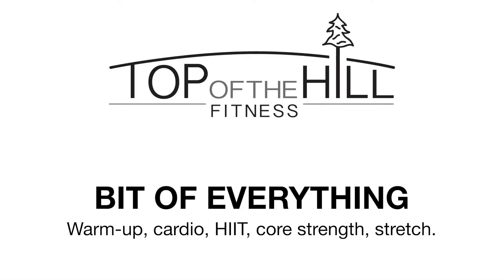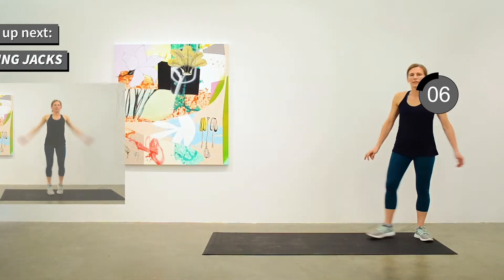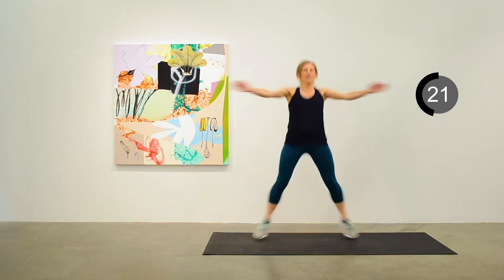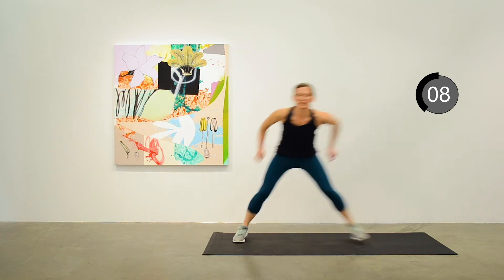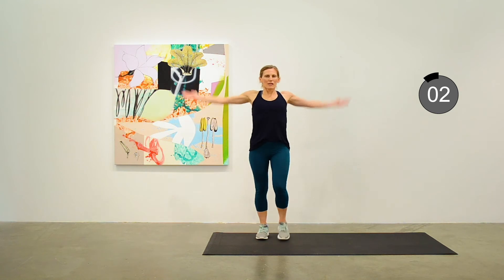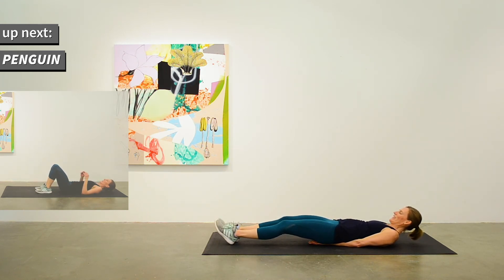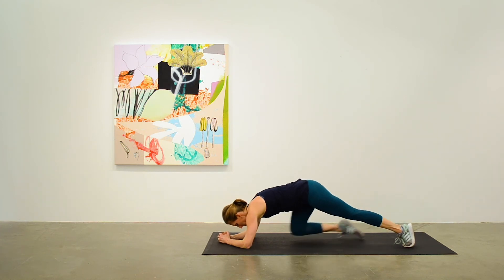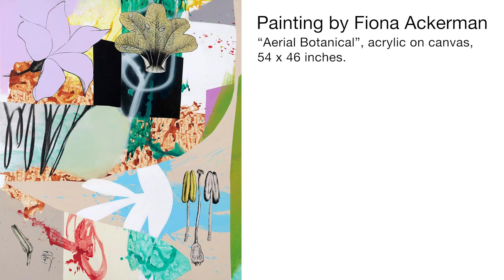32 min CARDIO, HIIT and STRENGTH workout // a bit of everything // no equipment needed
32 minute workout that has a cardio, HIIT and strength portion, as well as a warm-up and cool down stretch. Great manageable workout to follow along with and modify as necessary.

Welcome to Top of the Hill Fitness. We design achievable, fun workouts to support functional fitness and health at all ages. I’m Kerry, and I have a PhD in Human Kinetics. As a consultant I work on developing healthy communities and I love to move! I’m a mom with a busy life and I make sure that movement is a big part of my day so that I’m mentally and physically fit to roll with it all. I’ve designed these workouts to be activities you can easily do at home, or in the office as a break from the work day. Helping me out is my husband Shane, curator of the art behind me and part-time exercise guinea pig. Come for the art and stay for the workout, or come for the workout and stay for the art.